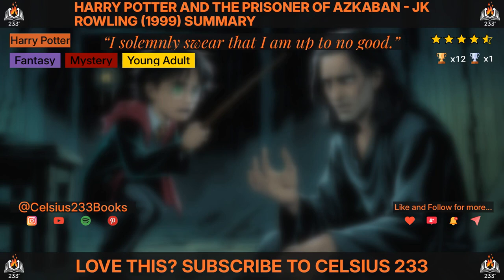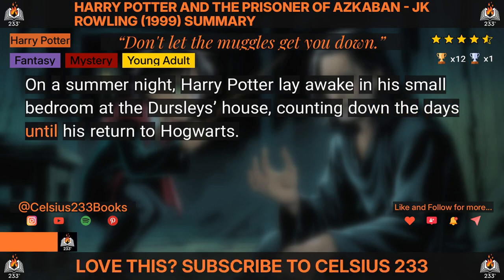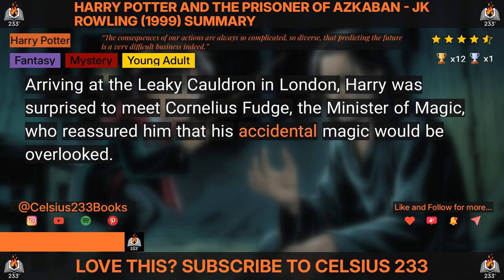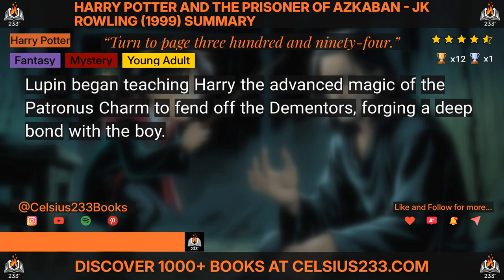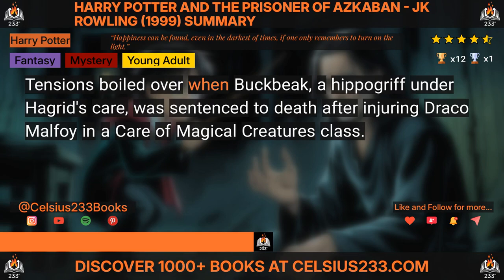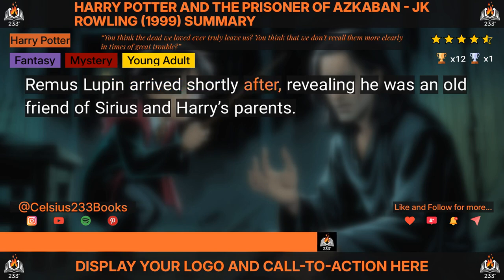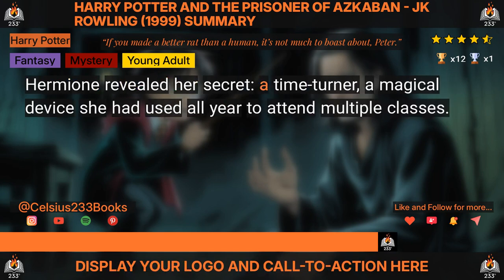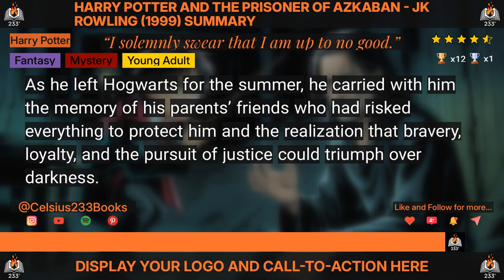Harry Potter and the Prisoner of Azkaban - JK Rowling (1999) Summary (Harry Potter - 3) - 4.58 ⭐️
Book 373: Harry Potter and the Prisoner of Azkaban - JK Rowling (1999)
Series: Harry Potter - 3
Rating: 4.58 ⭐️

Book at a glance: Harry Potter and the Prisoner of Azkaban (1999) by J.K. Rowling is the third installment in the Harry Potter series. This richly woven tale takes Harry through his third year at Hogwarts School of Witchcraft and Wizardry, where he faces new challenges, including the escape of Sirius Black, a dangerous wizard believed to be responsible for his parents' deaths. The story explores themes of loyalty, fear, and the complex nature of truth while introducing iconic elements like the Marauder's Map and the Patronus Charm.

Genre: Adventure, Classics, Fantasy, Fiction, Magic, Sci Fi Fantasy, Science Fiction Fantasy, Young Adult

Creating videos is a slow process, but you can read Harry Potter and the Prisoner of Azkaban - JK Rowling (1999) and 1000+ book summaries at Celsius 233 (@celsius233books)

📚 Love books?